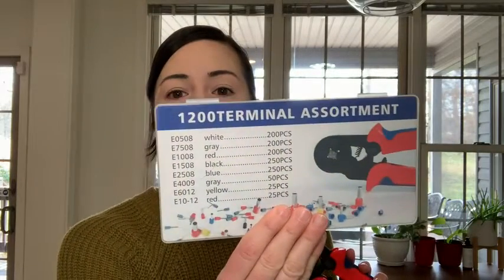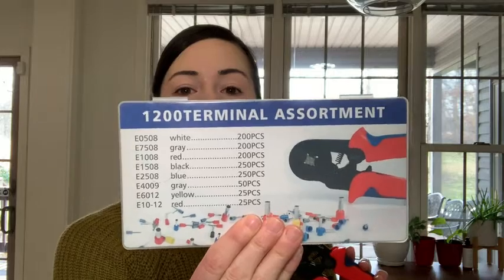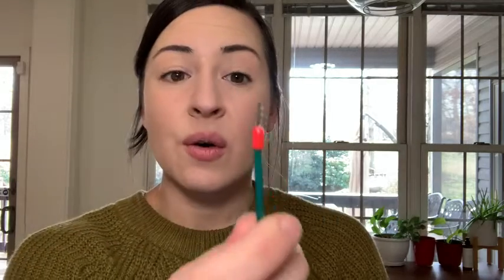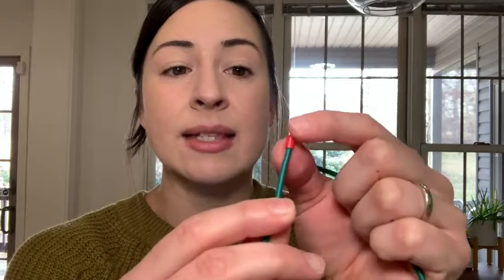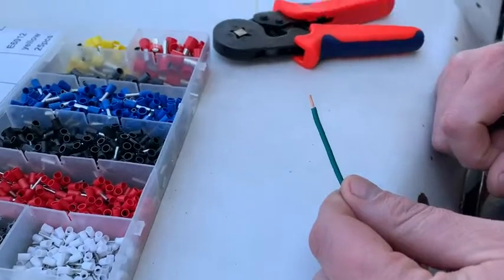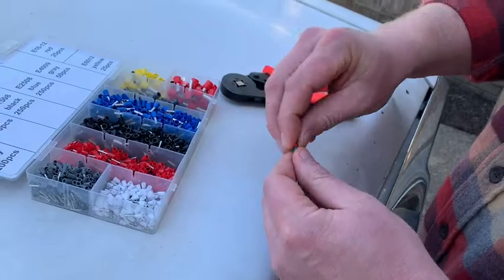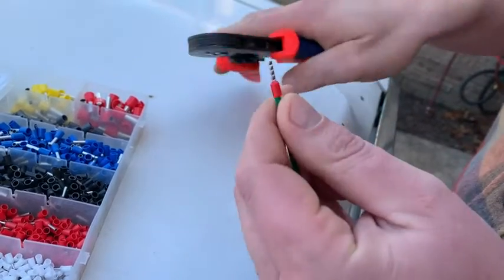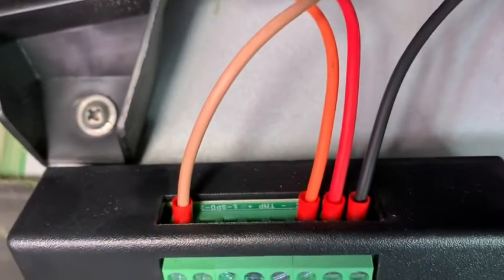TUBTAP Ferrule Crimping Tool Kits | POV | Would you buy it?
(Commissionable Links)
About this PRODUCT:【High-quality crimping tool】 With a crimping pliers set, you can reliably press the venous end cannula between 0.25-10 mm². The pressing device is automatically adapted to the corresponding insulating sleeve
【Convenient and Convenient】 Convenient design, small reach and light weight. Set the crimping pliers, insert the cable with the sleeve, and then simply press
【Ergonomic Design】The non-slip coating on the ergonomic handle makes our crimping pliers very suitable for the daily electrician. Due to the small grip width, one-handed work is comfortable
【Practical wire end set】 In the practical sorting box you will find 1200 wire end sleeves of the most common sizes. It can be closed well and is very suitable for storage and transport

What Tool’s Inside presents real people with honest opinions on products you love and new ones you want to try! We also have tons of must-haves for all types of budgets, introduce new concepts and products, and let you WIN free tools & accessories. Get ready to see everything from beauty to home accessories to gadgets - it's about time someone told you what they really think!